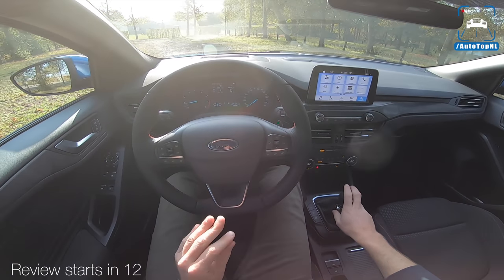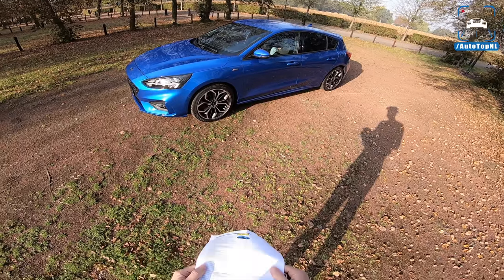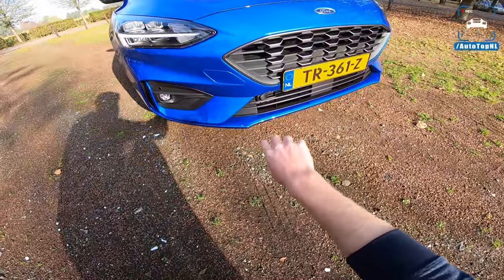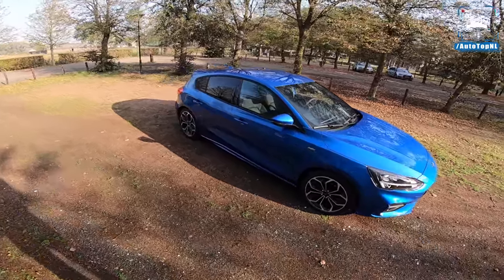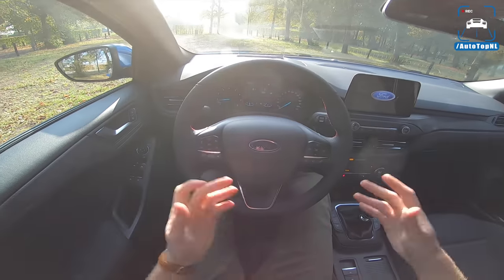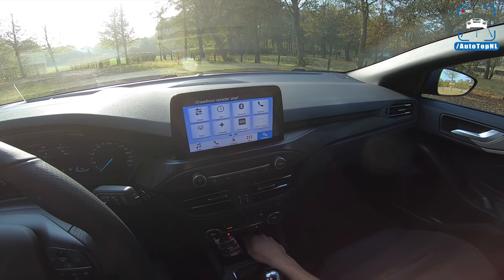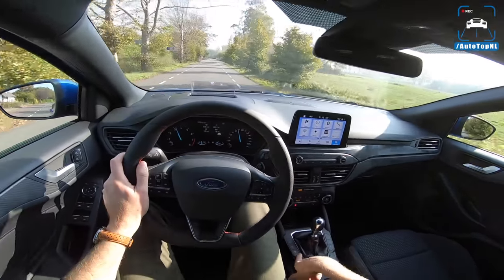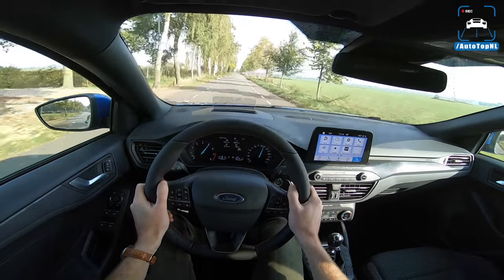FORD FOCUS 2019 ST Line REVIEW POV Test Drive by AutoTopNL